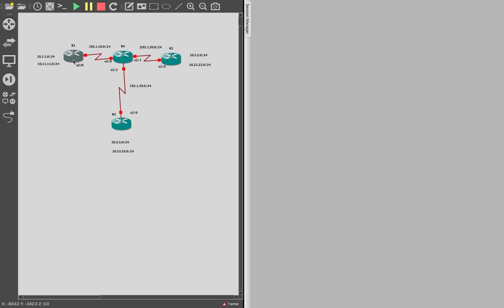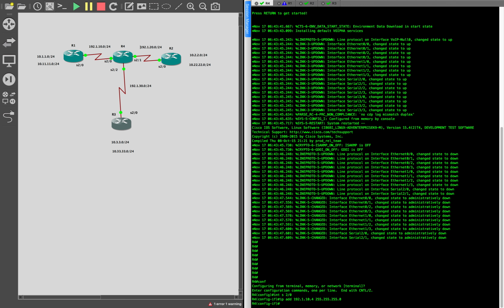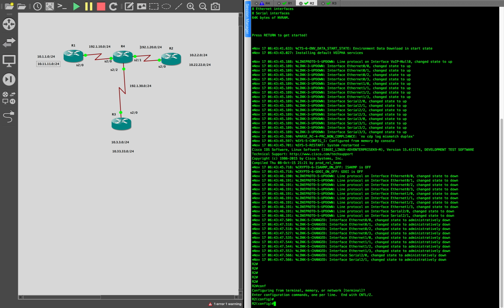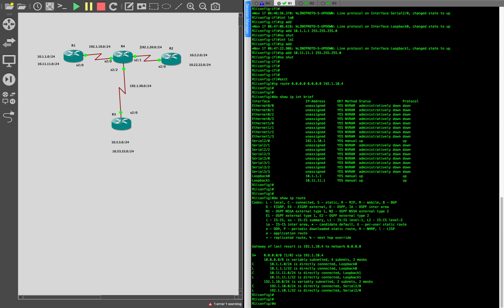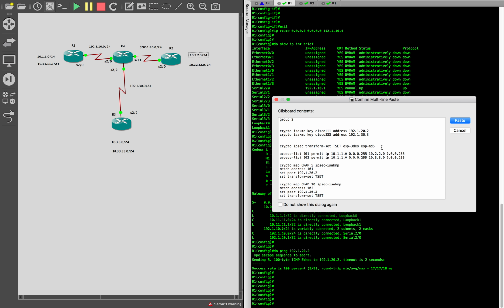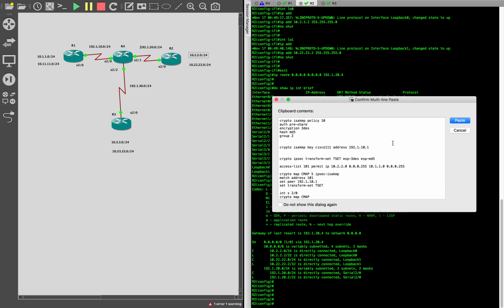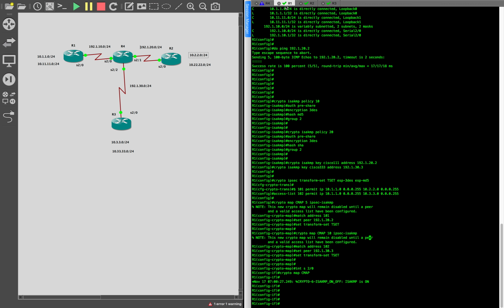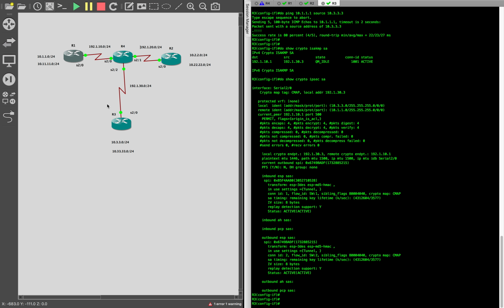LAN-to-LAN IPSec VPN on GNS3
CCIE Security requires in-depth knowledge on VPN technology.
In this video I talk about configuring basic LAN-to-LAN VPNs on GNS3 emulator.
Please read the the Cisco documentation on IPSec VPNs before watching this video for better understanding.